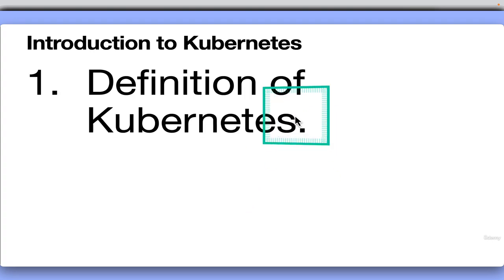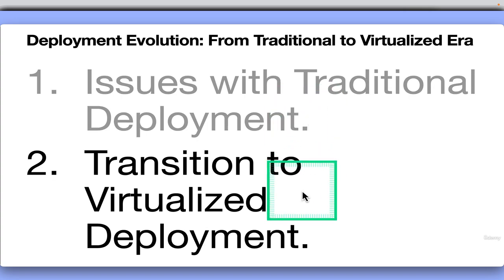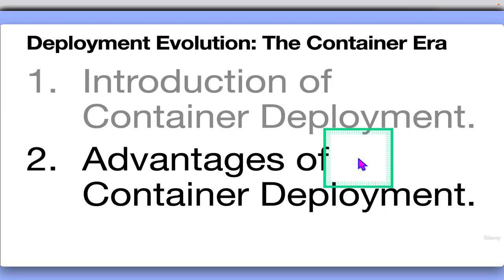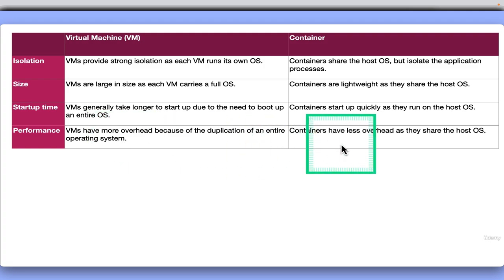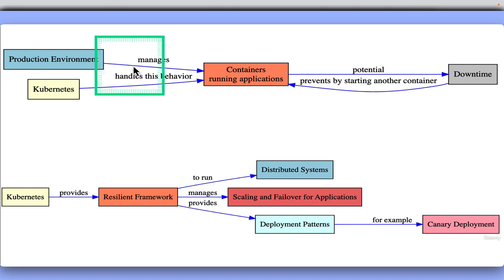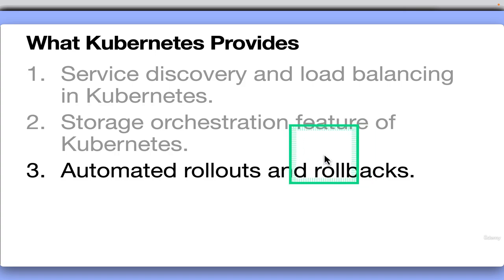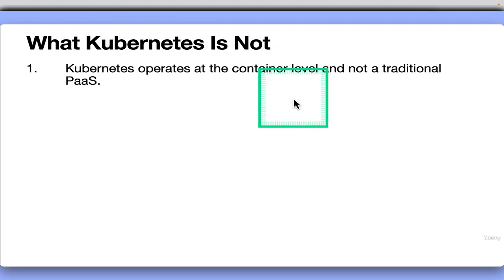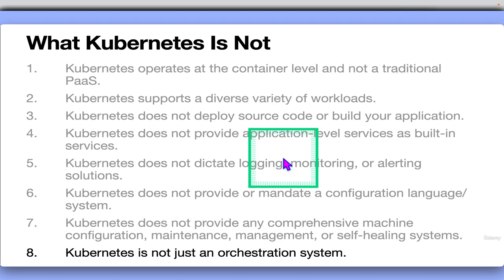Docker is NOT Enough! Why You Need Kubernetes 🚢 (Day 23)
In Day 23, we answer the biggest question in DevOps: If Docker is so good, why do we need Kubernetes?

We have spent the last few days mastering Containers. But what happens when you have 100 containers? Or 1,000? Managing them manually is impossible. This is where Orchestration comes in.

We break down the evolution of infrastructure: From Virtual Machines (Heavy) to Containers (Light) to Kubernetes (Smart).

In this video, we cover:

✅ The Evolution: Bare Metal vs. VMs vs. Docker Containers.

✅ The Problem: Why "Manual Docker" fails in production.

✅ What is Kubernetes? It's not just a tool; it's a framework.

✅ Key Features: Self-healing, Auto-scaling, and Bin-packing explained.

✅ Architecture: Understanding the Control Plane and Worker Nodes.

✅ What Kubernetes is NOT: It is not a PaaS, and it doesn't build your code.